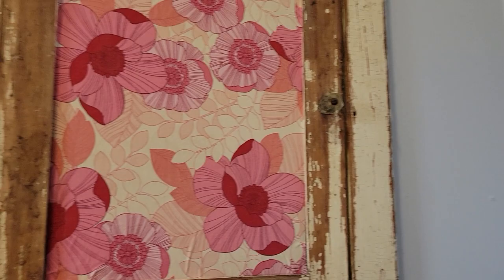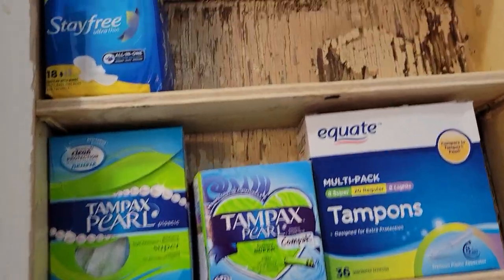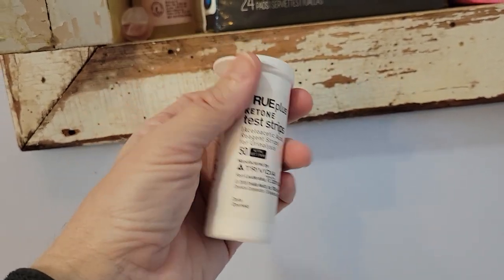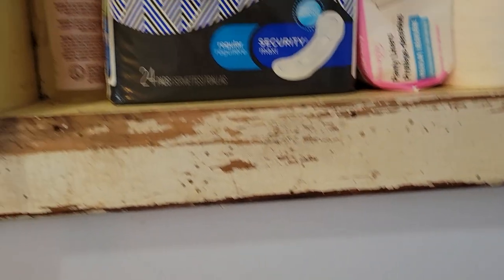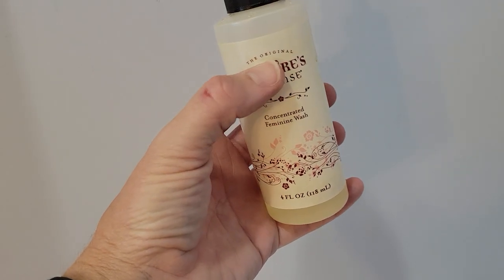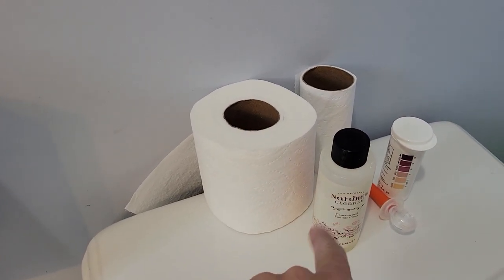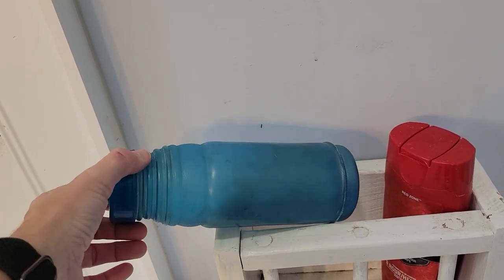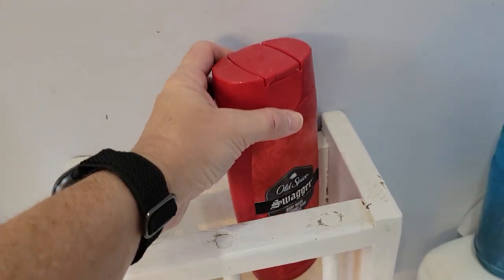Whole House Purge Day 1: bathroom medicine cabinet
clearing one shelf, cabinet, drawer or area per day. hope to be done in a year